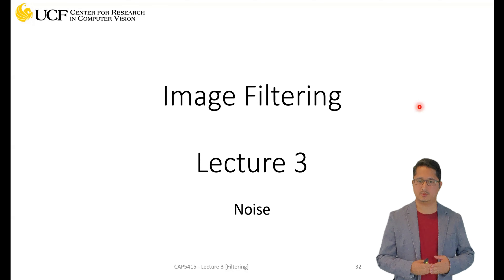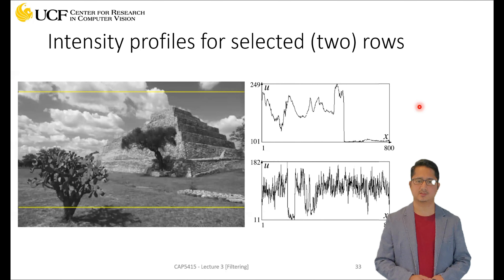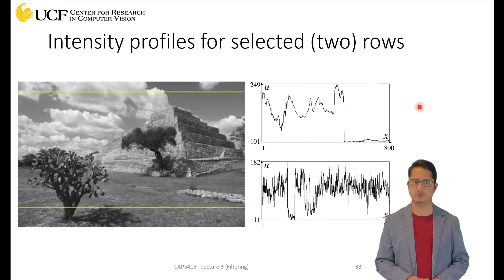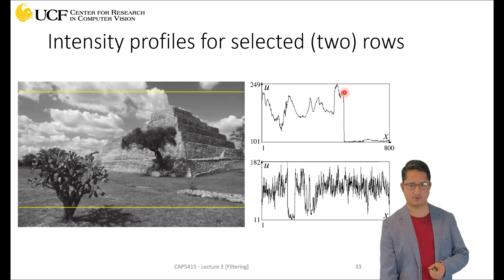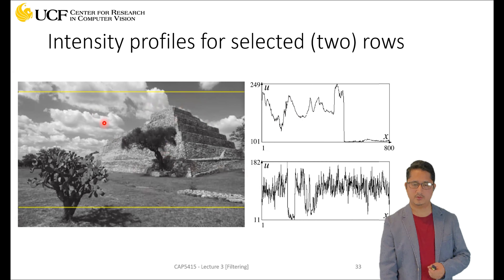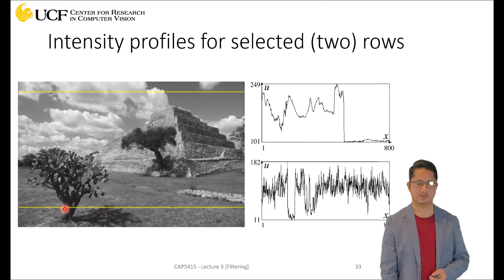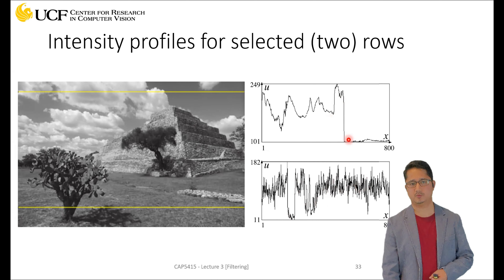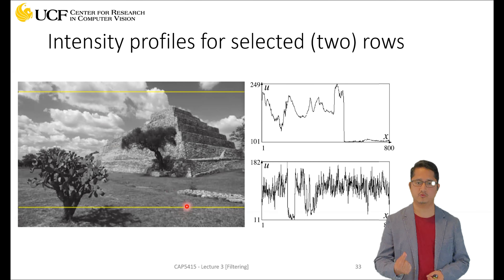Lecture 3.5 - Image Filtering [Intensity Profiles]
Image Histogram
Histogram Example
Digitization
Gray Scale Digital Image
RGB Channels
Sampling
Quantization
Resolution
Gray Scale Image
Image as Function
Extracting Useful Information from Images
     • Histogram
     • Edges
     • Smoothing/Removing Noise
     • Convolution/Correlation
     • Image Derivatives/Gradient
     • Filtering (linear)
Intensity profiles for selected rows (two) in an image
Image Noise
Gaussian Noise
Salt and Pepper Noise
Image Filtering
Correlation (Linear Relationship)
Convolution
Gaussian Filtering
Practice with Kernels
Sobel Filtering
Median FIlter
Image Derivatives
Discrete Derivative/ Finite Difference
Example: FInite Difference
Derivative in 2-D
Derivative of Images